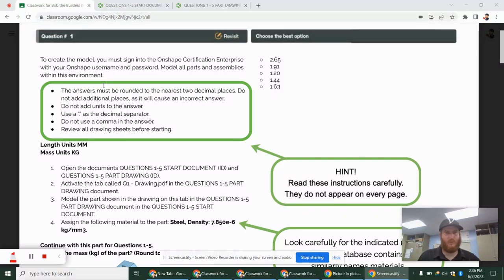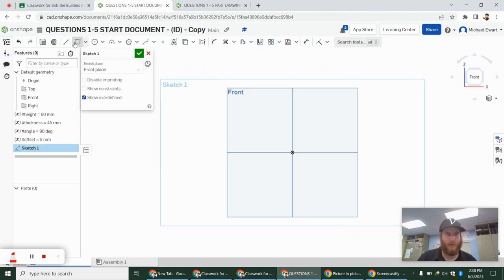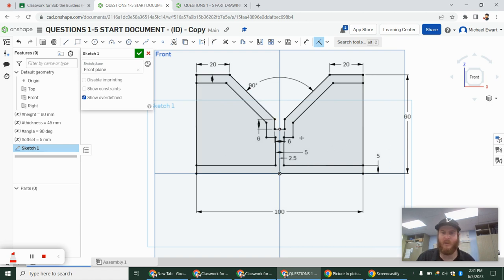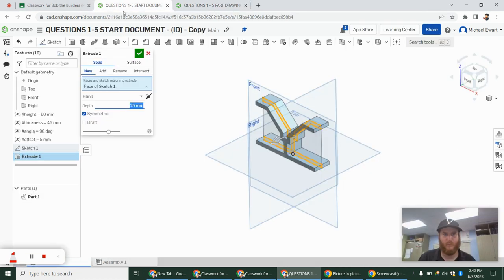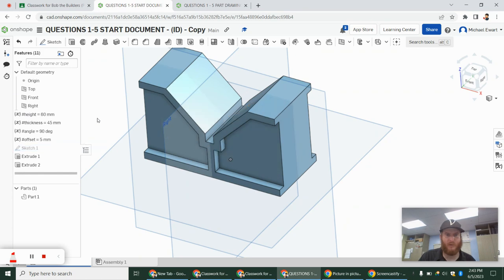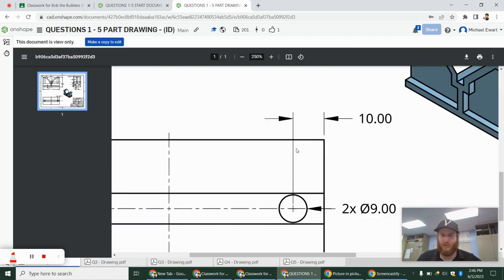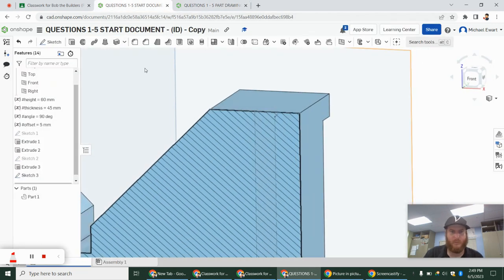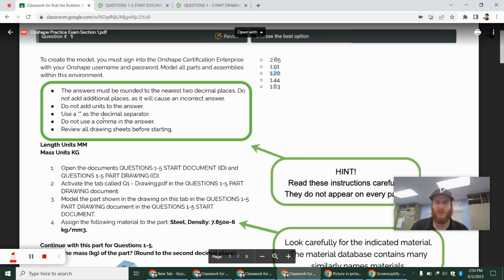OnShape Associate Certification Practice Exam - Section #1 Question #1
This is question #1 for the OnShape Associate Practice Exam.  This is the single part modeling section of the exam.  The full practice exam can be found